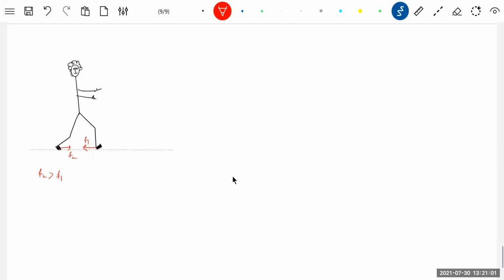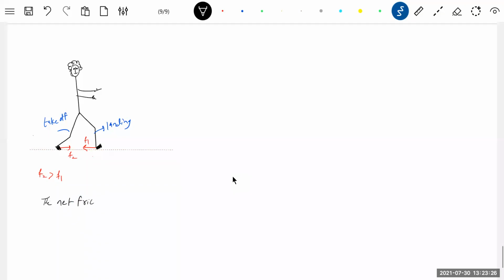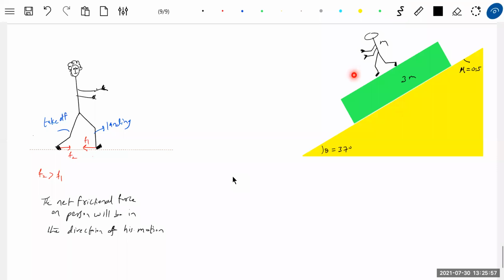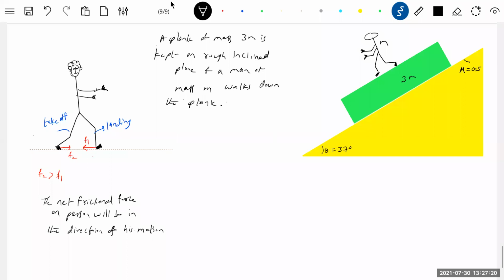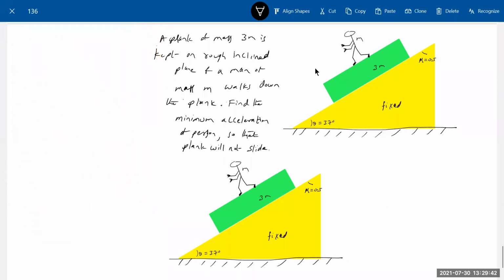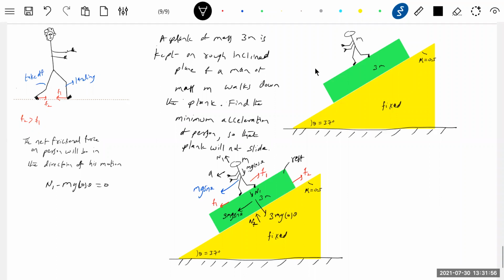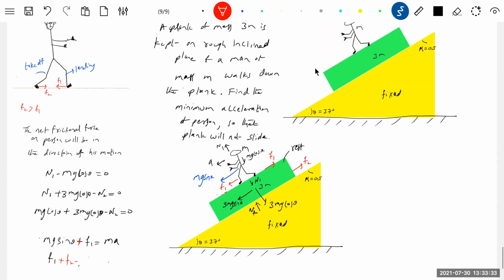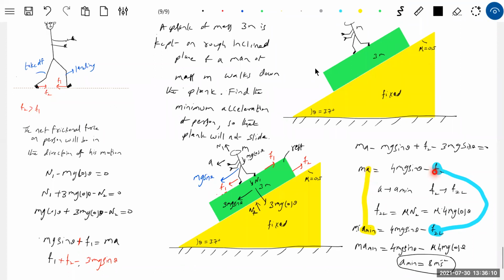16 ) A board of mass 'M' is placed on a rough inclined plane and a man of mass 'm' walks down the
board.  If the coefficient of friction between the board and inclined plane μ, the acceleration of the man, such that plank does not slip, is given by: